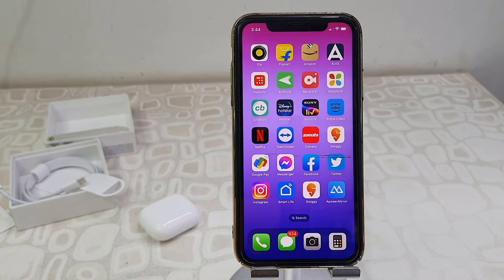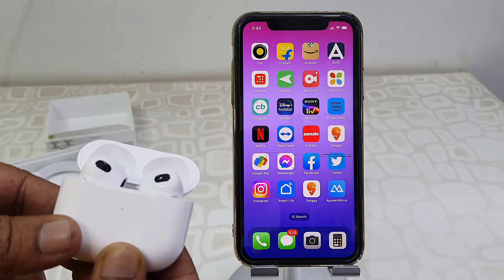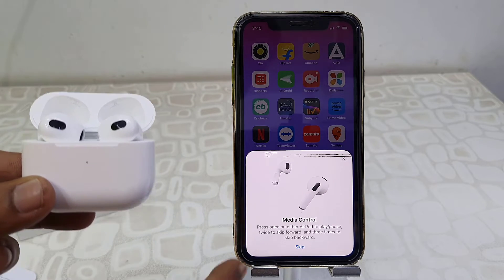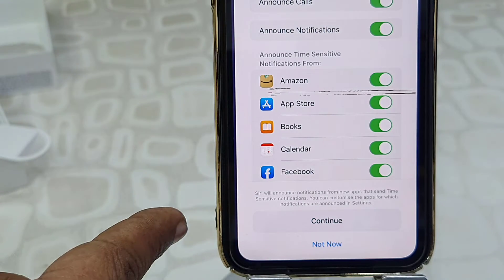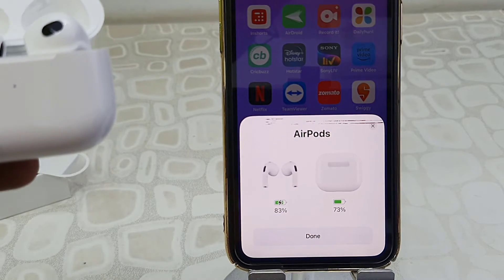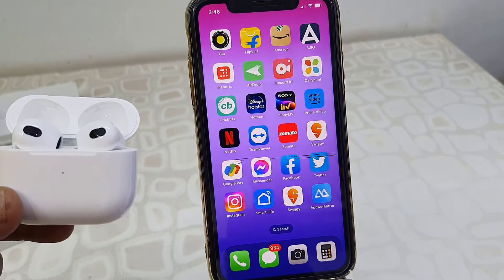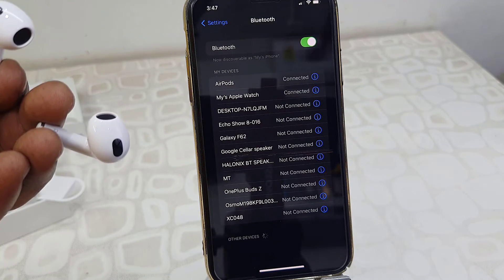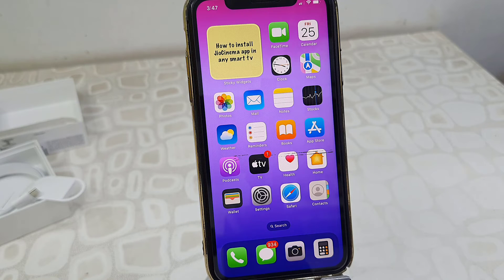How to Properly Connect/Pair Airpods to iPhone for First time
First Time Setup Airpods to iPhone